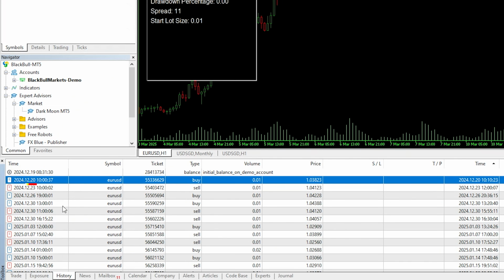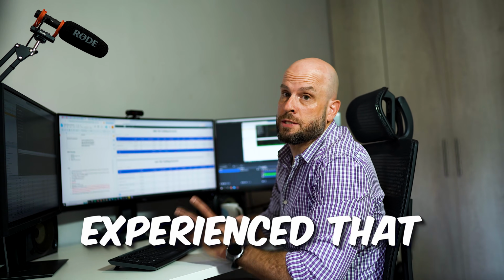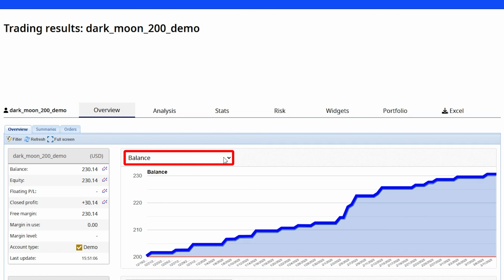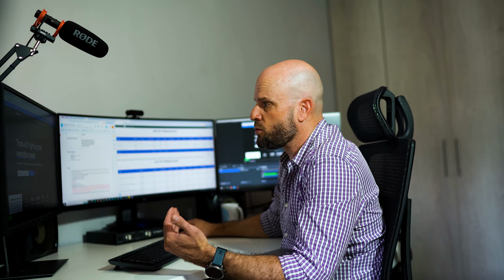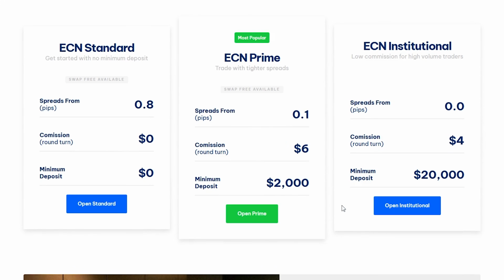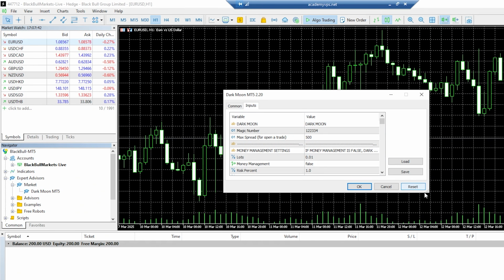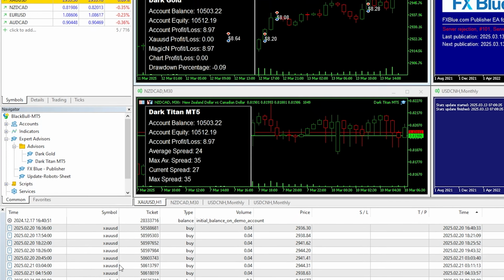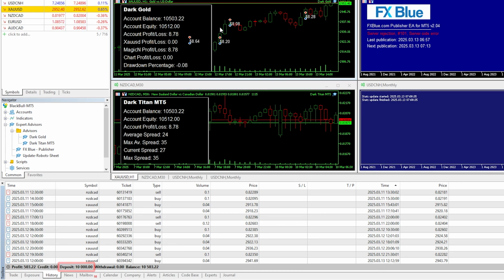Best Trading Robot for Small Accounts in 2025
The set files used can be found in our Freebies section on our website.

🖥️ If you missed the first video where I backtested and placed this EA onto my demo account, watch it

💡 Our VIP Club is LIVE.

In this video, you will see:
✔️ The results from the Dark Moon EA in my demo account
✔️ WIth conservative and low-risk settings, I still managed to earn 5% per month
✔️ Based on the performance, including a 92% win rate, I'm placing the EA, with the same settings, onto a live account